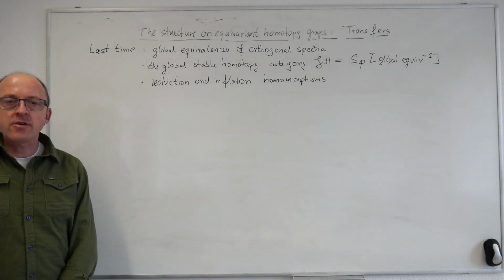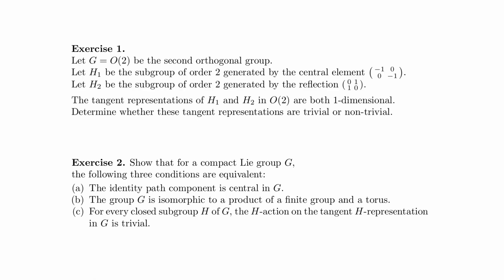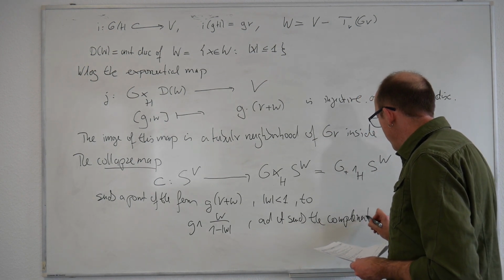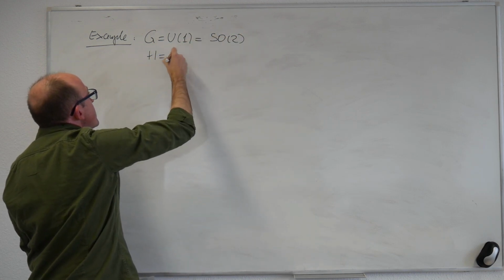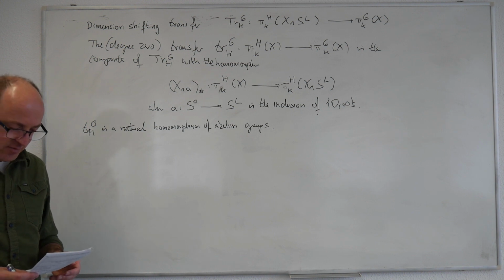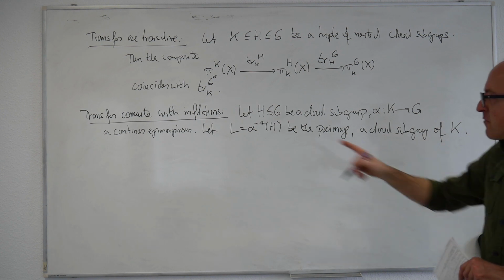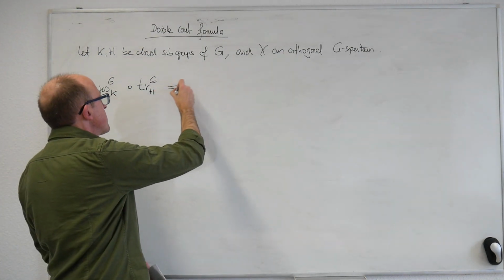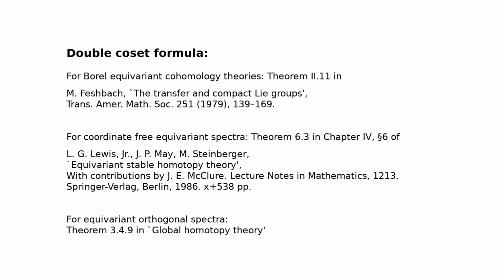Global homotopy theory / Lecture 3: Transfers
Lecture 3 of "Global homotopy theory": We review the transfer on equivariant homotopy groups from a closed subgroup of a compact Lie group. We explain that the transfer is transitive, it commutes with inflation, and it satisfies the double coset formula.

Contents:
00:10 Review of Lecture 2
01:27 Prologue on transfer homomorphisms
03:13 The tangent representation of a closed subgroup H in a compact Lie group G
08:38 Exercise 1
10:02 Exercise 2
11:03 The equivariant collapse map
21:30 The dimension shifting transfer
29:22 Example: the collapse map for U(1)
37:37 The degree zero transfer
40:15 Vanishing of the degree zero transfer for inclusions with infinite Weyl group
47:08 Transfers are transitive
49:15 Transfers commute with inflation
52:43 The double coset formula for finite index inclusions
59:35 The general double coset formula

Special thanks to JDLP for the post production of this video